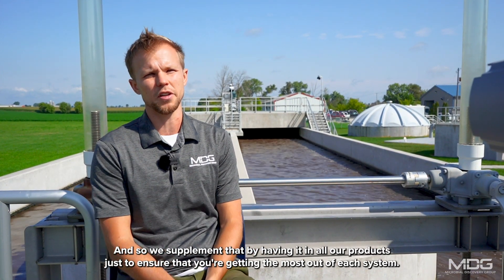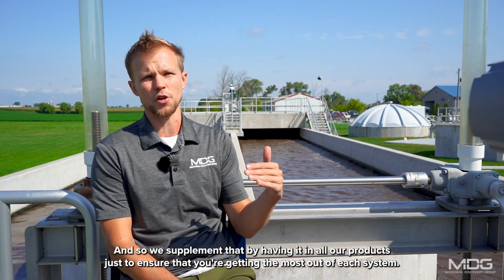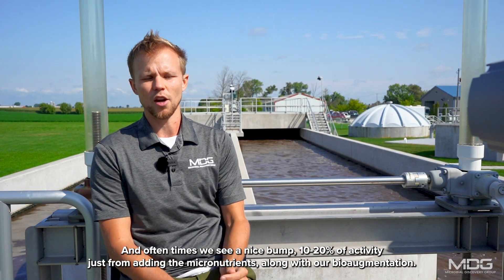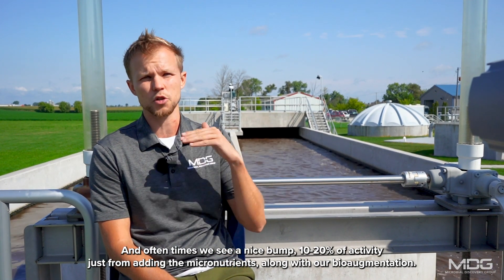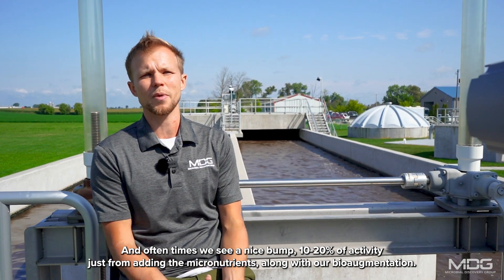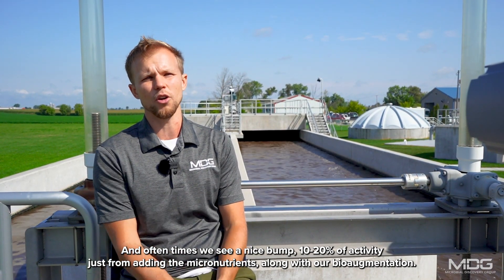Biotifx Program: What are Micronutrients?